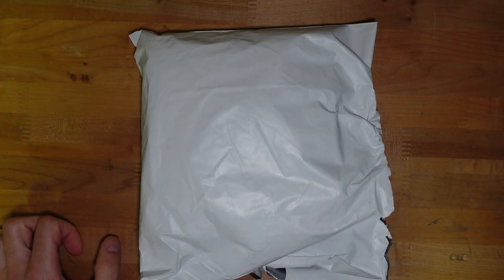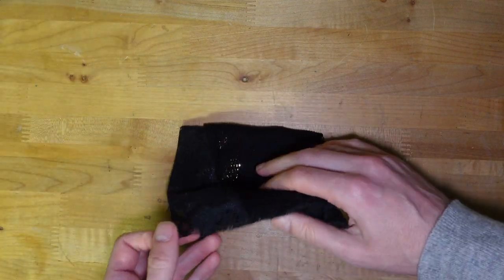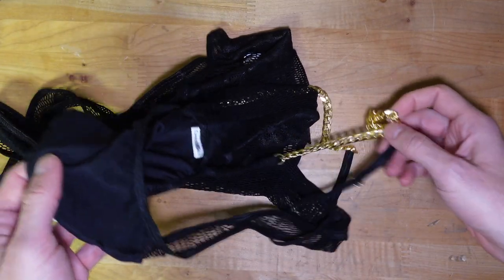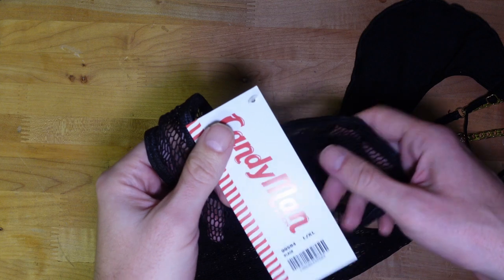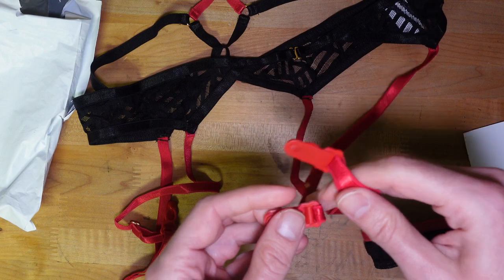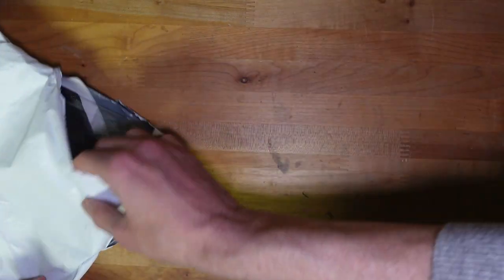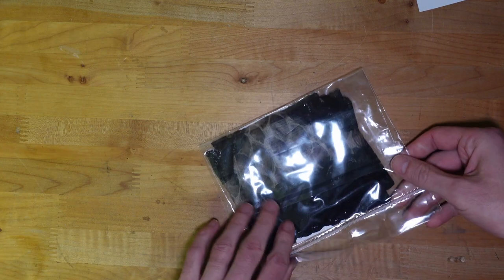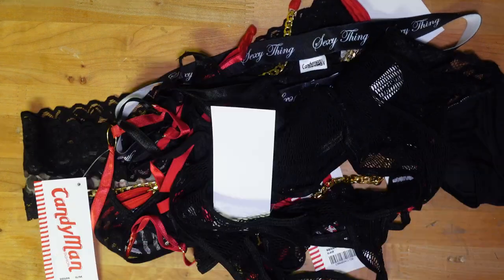Another unboxing from Candyman